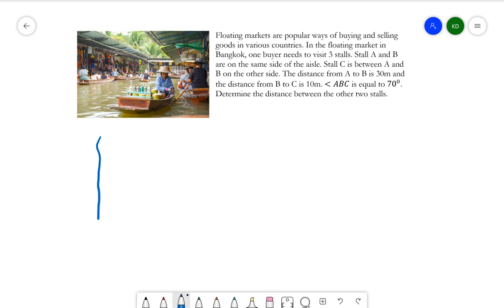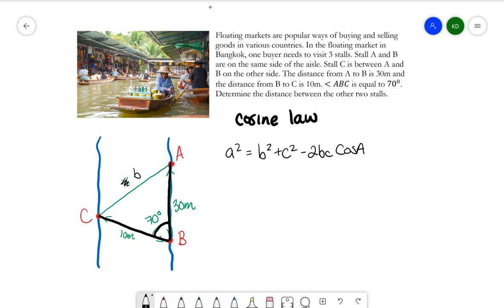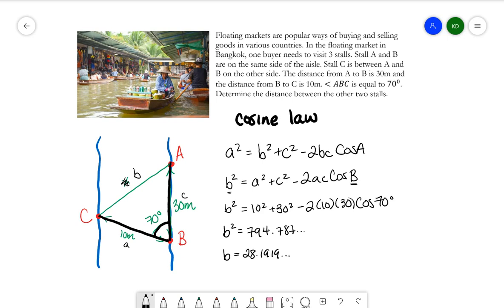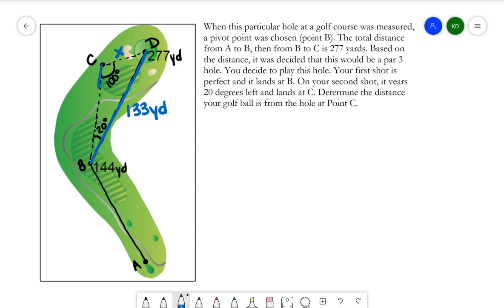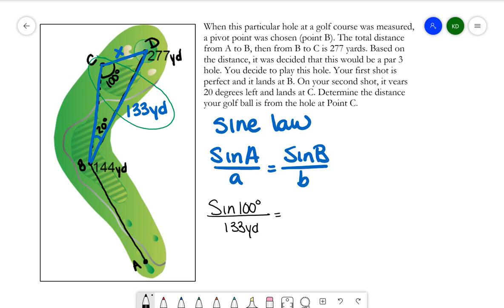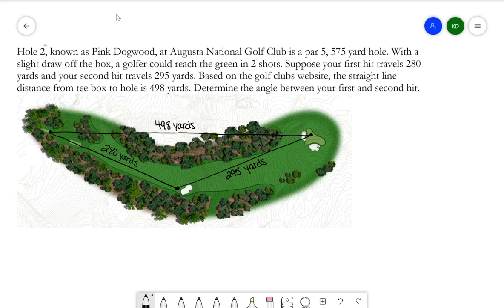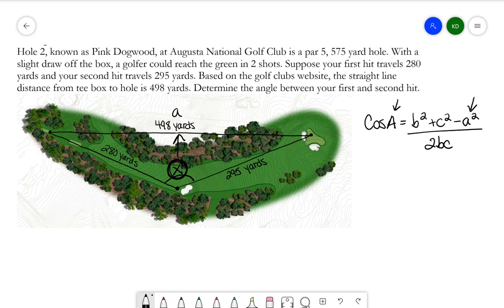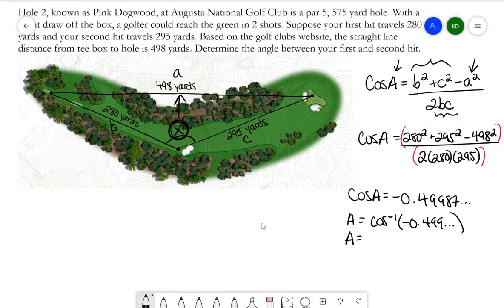Solving Word Problems involving Sine/Cosine Law (Examples)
This video will go over a few word examples where the cosine law and sine law are used to solve them.